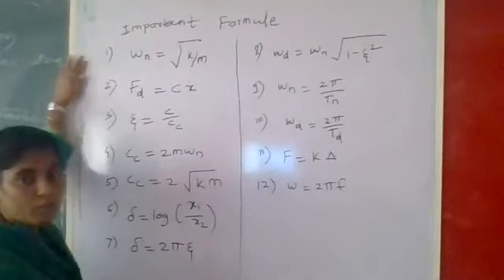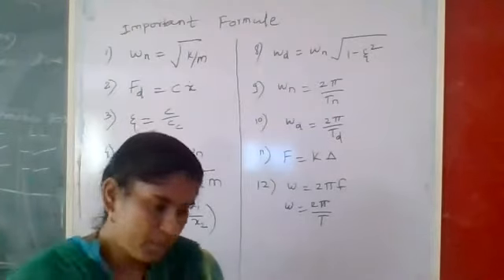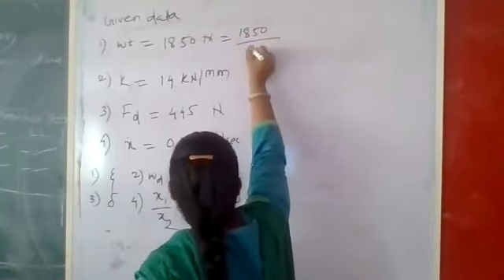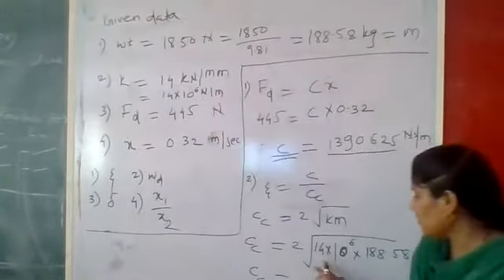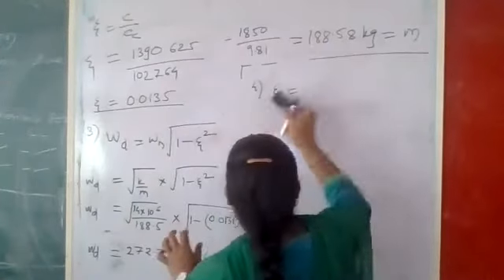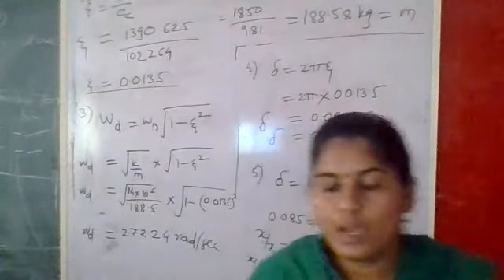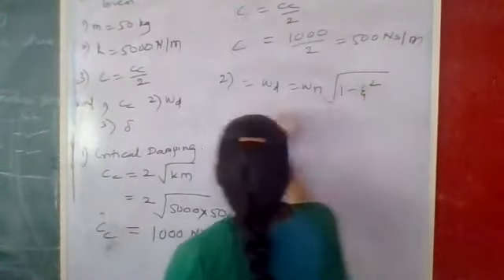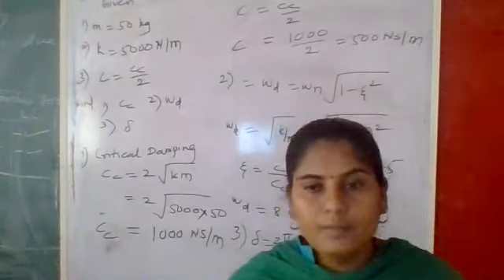Problems on Free vibration of SDOF system Part 1